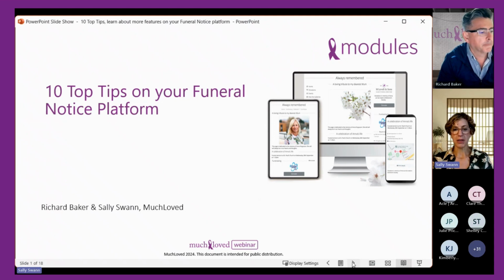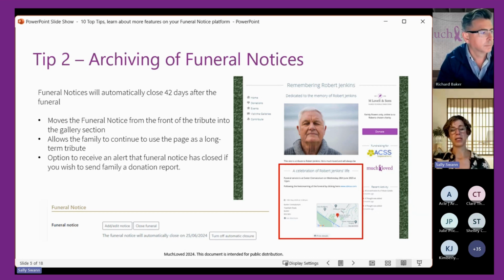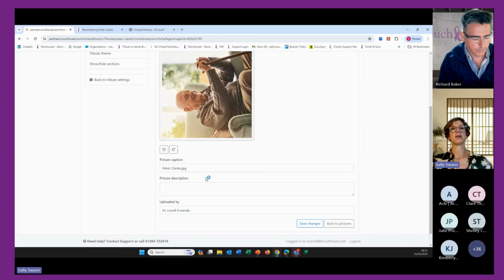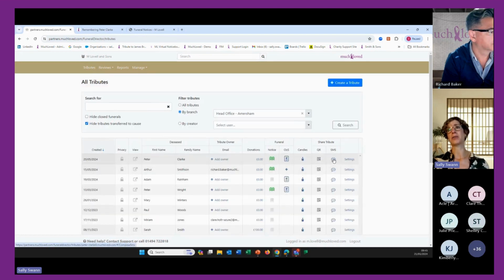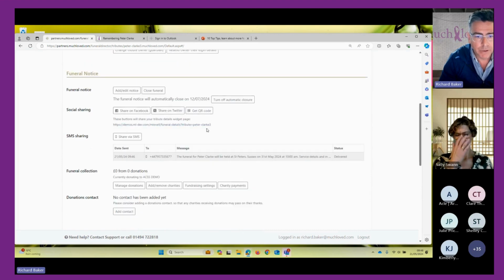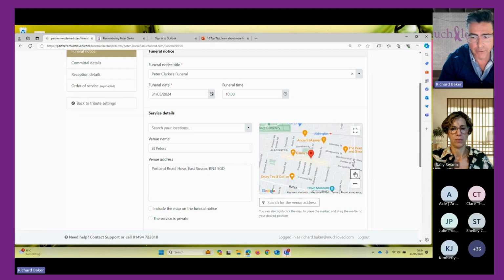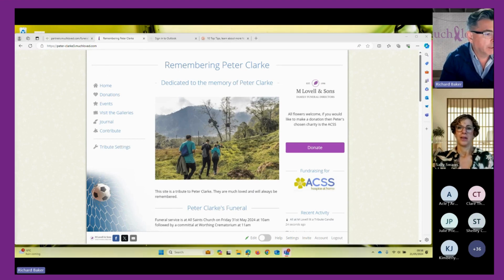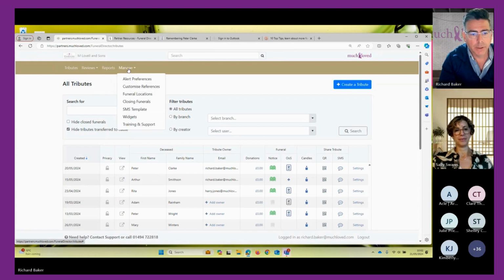10 TOP TIPS: DISCOVER ADVANCED FEATURES ON YOUR MUCHLOVED PLATFORM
Whether you are new to MuchLoved, or a seasoned user, there are new enhancements as well as hidden extras you might not be aware of. Join us this month to discover new features, tips and tricks on your Funeral Notices service, ensuring that your families get the most from the pages, and that your business can leverage all the features that will benefit you.